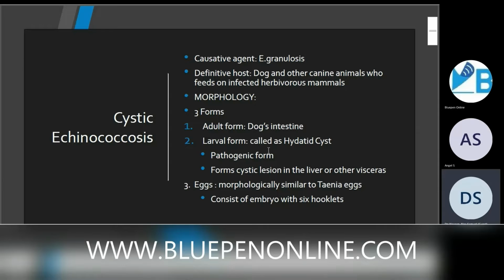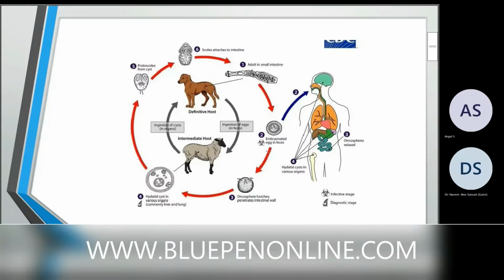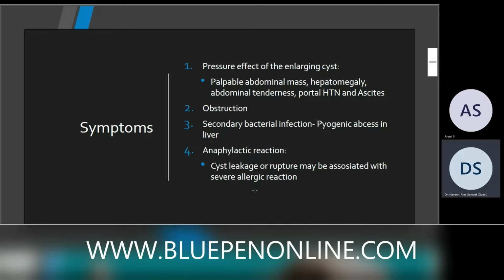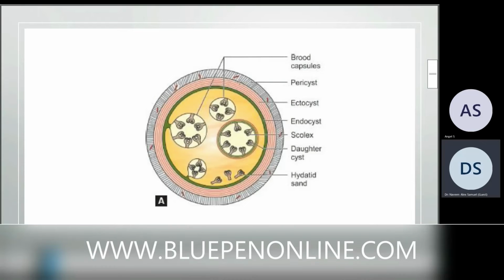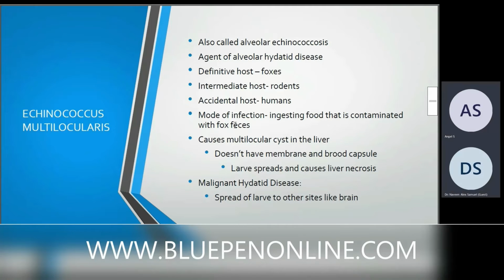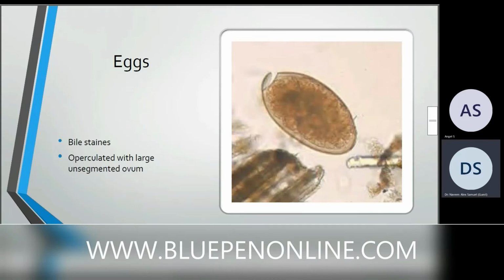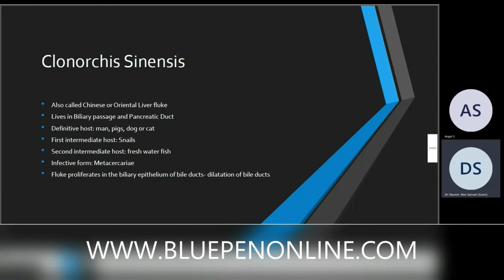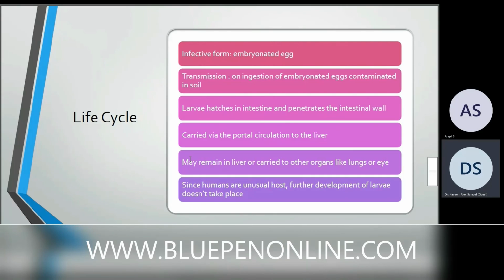cystic echinococcosis generalmedicine medicine medicaleducation medicaleducation $mbbs bds